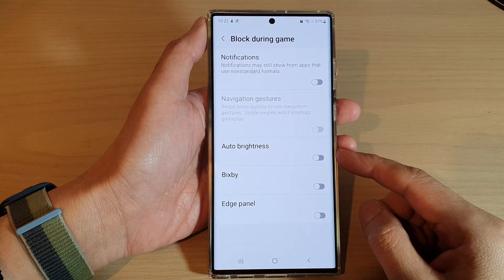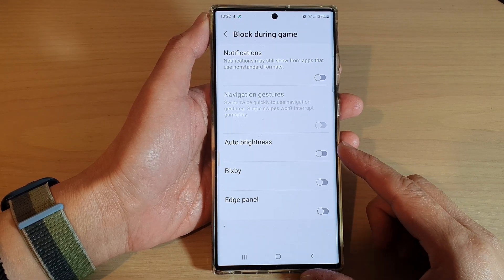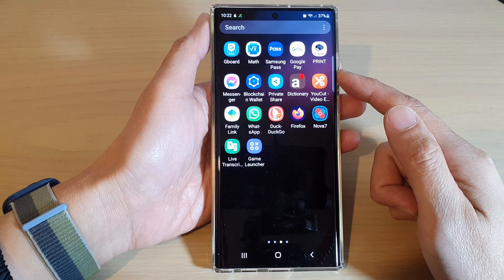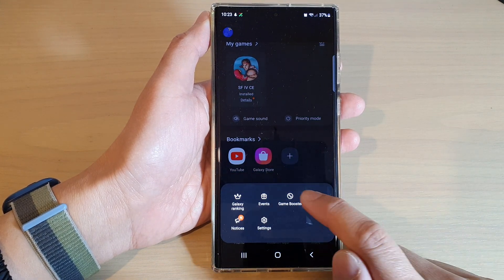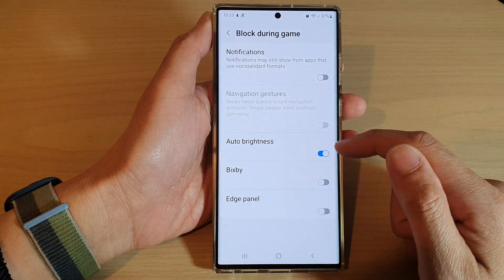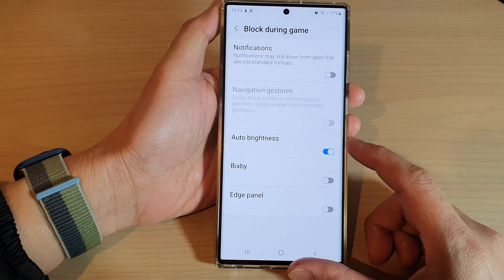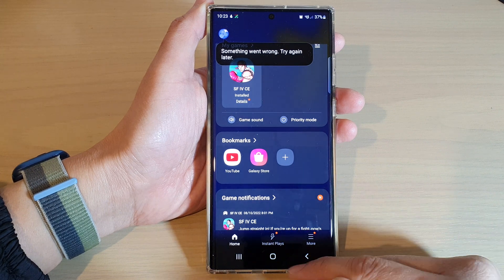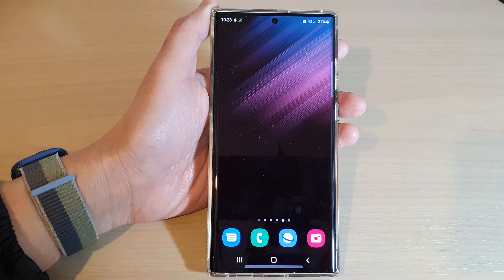Galaxy S22/S22+/Ultra: How to Block/Unblock Auto Brightness During Game In Game Booster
Learn how you can block or unblock Auto Brightness During Game in Game Booster on the Samsung Galaxy S22/S22+/Ultra.